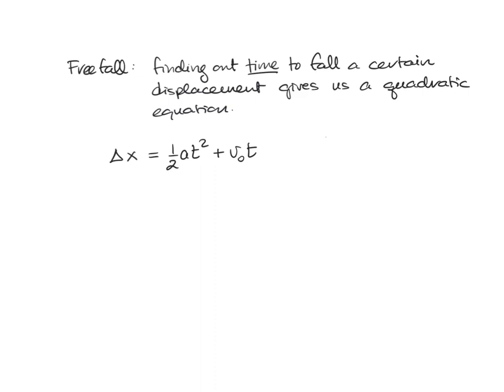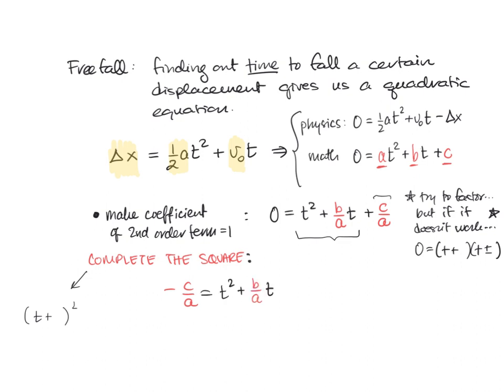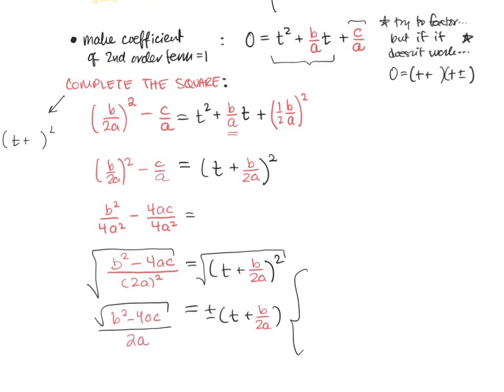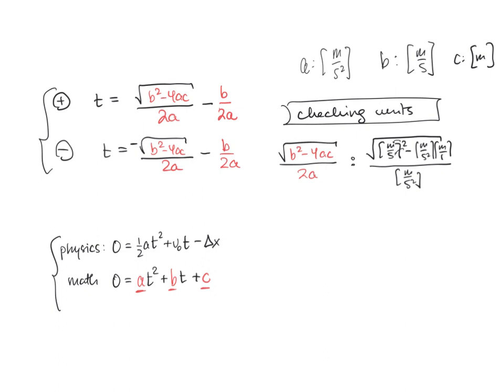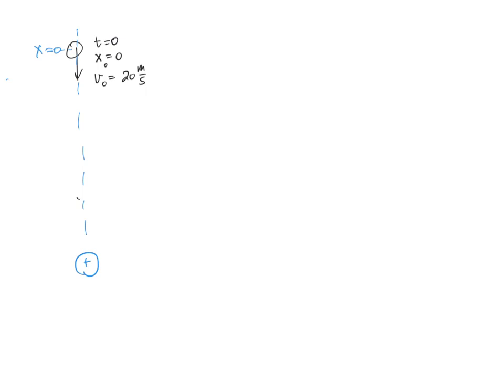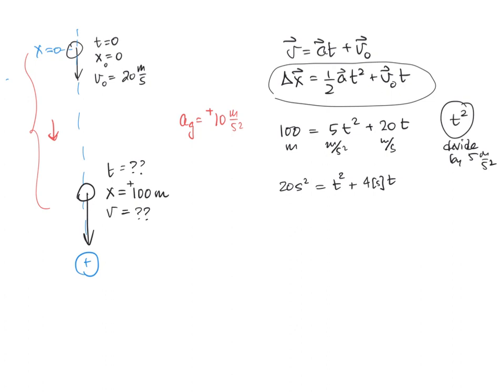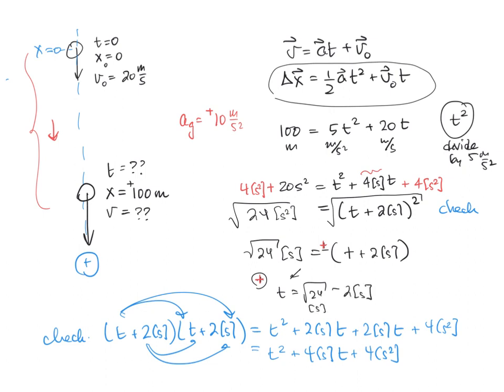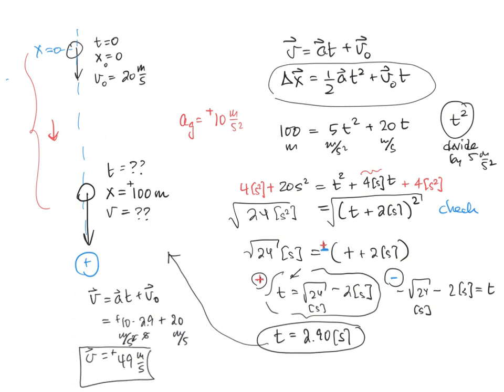Solving quadratic equations — completing the square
00:00 completing the square —-symbolic derivation
04:54 checking units
07:10 a free-fall example, including units check